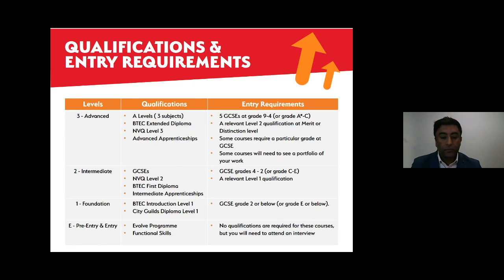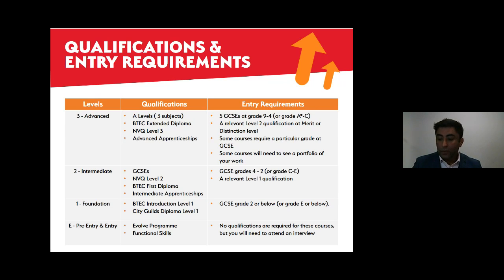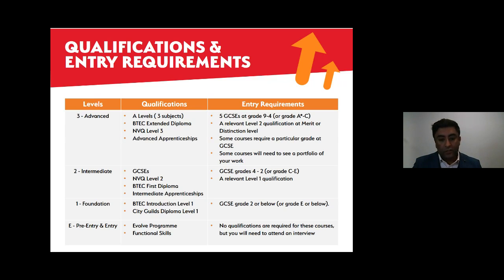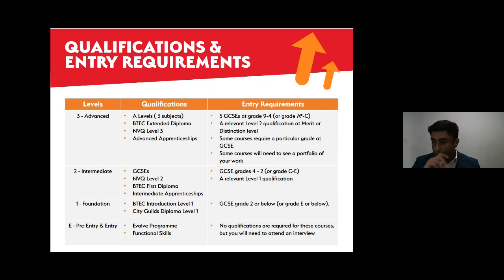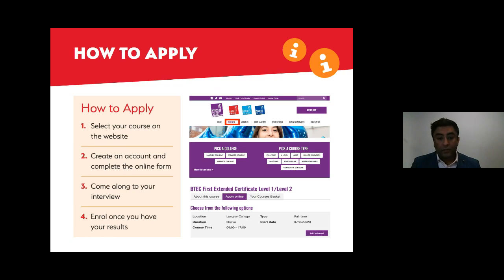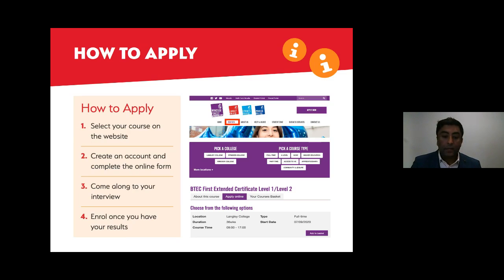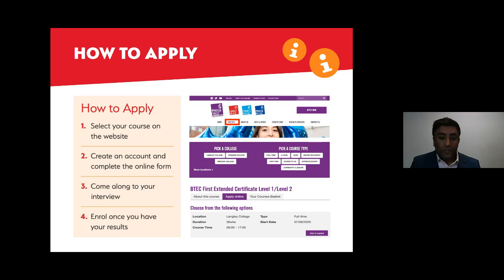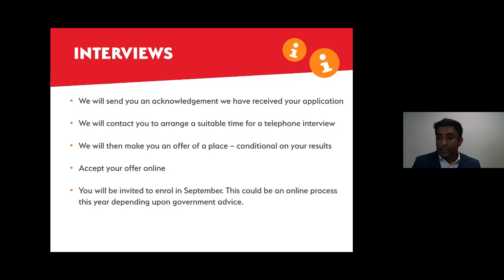How to Apply and Q&A - Langley College - Virtual Open Day - 5th November 2020